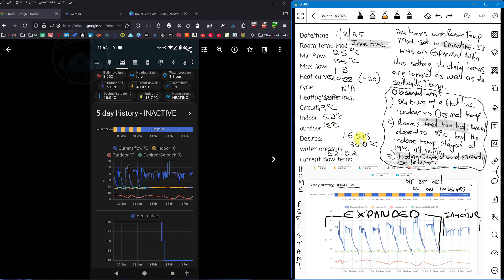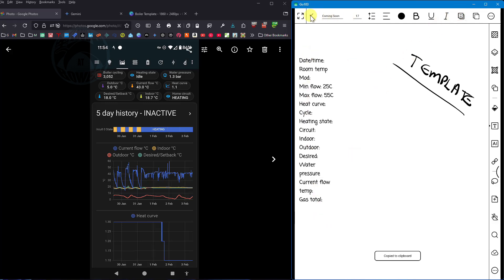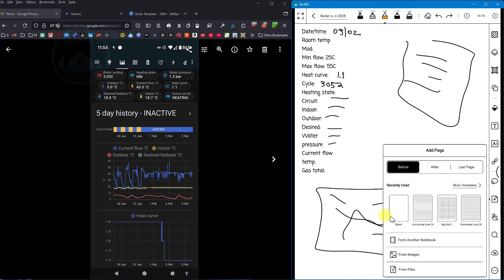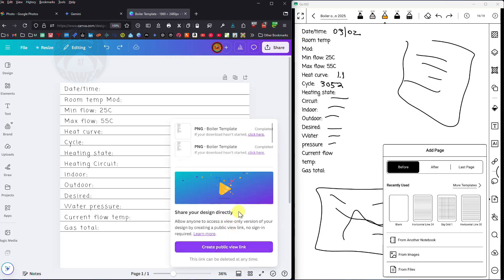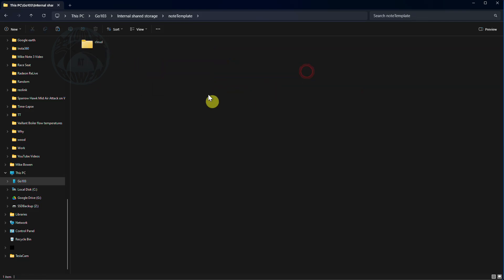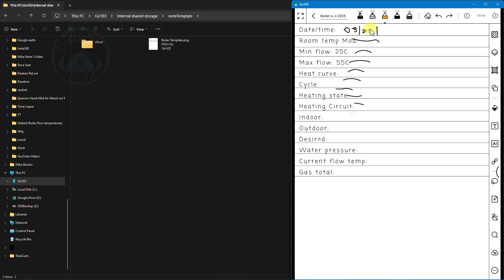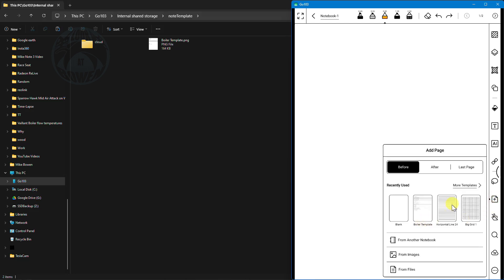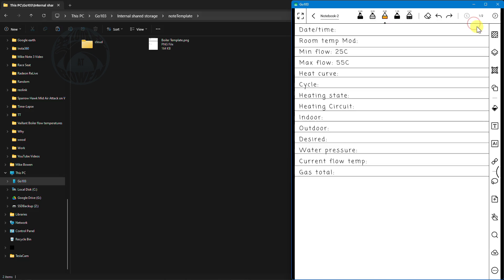Onyx Boox Go 10.3 tablet - Create custom templates using Canva!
Learn how to design and use custom note templates on your Onyx Boox Go 10.3 tablet! This step-by-step tutorial shows you how to create your own templates using free software, transfer them to your device, and apply them to your notes.  Perfect for note-taking, and organizing your thoughts.  We'll cover page size, design tips, and everything you need to personalize your Onyx Boox experience.